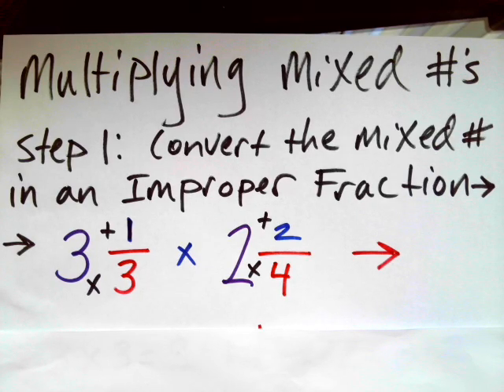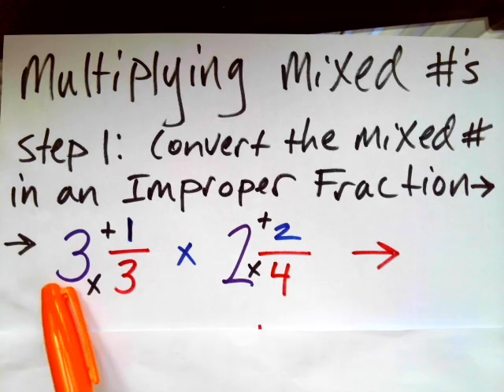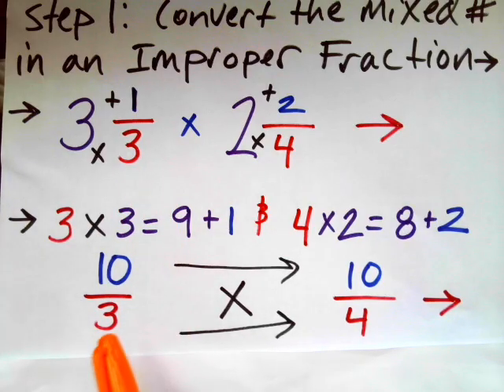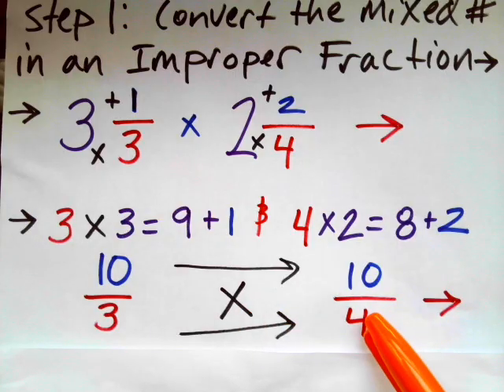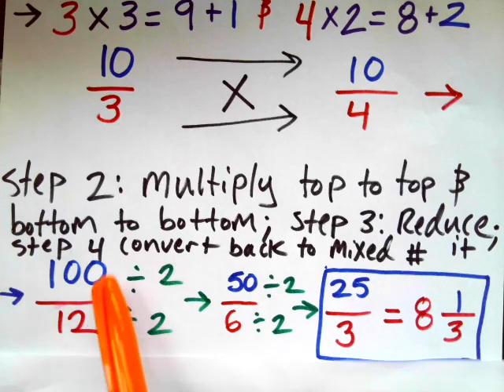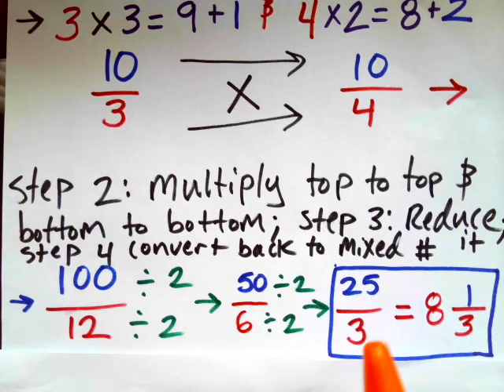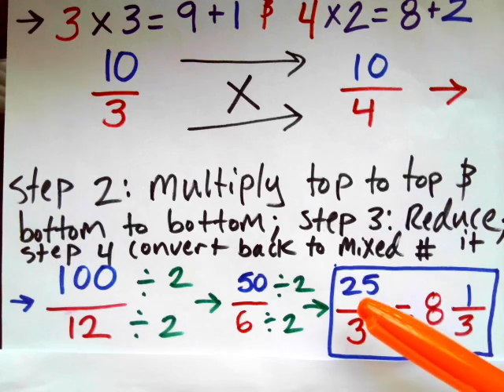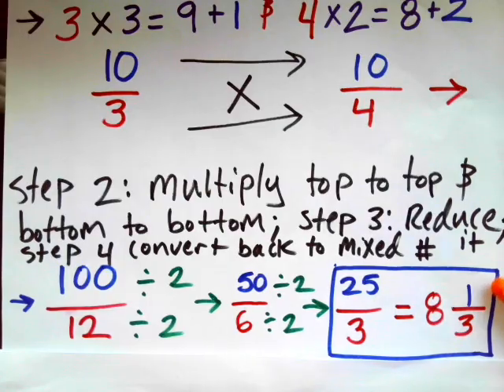Part 2 "FRACTIONS Multiplying Mixed Number Fractions & Cross Reducing" Math G.E.D. & HiSET Test Prep